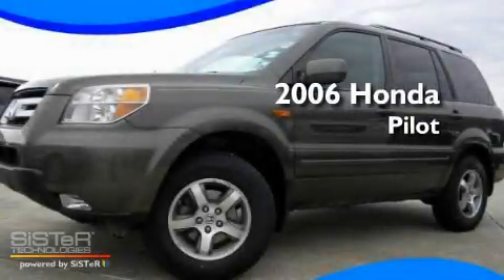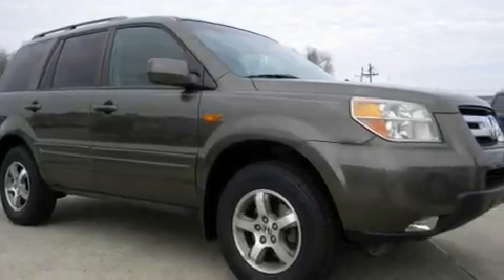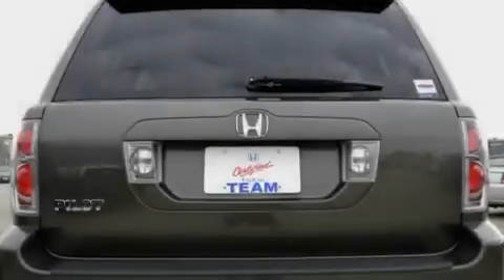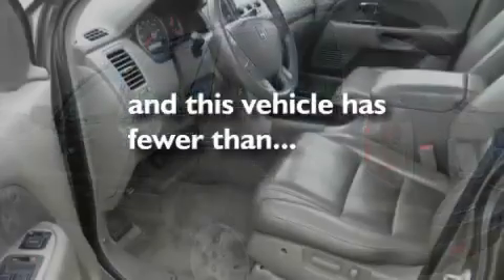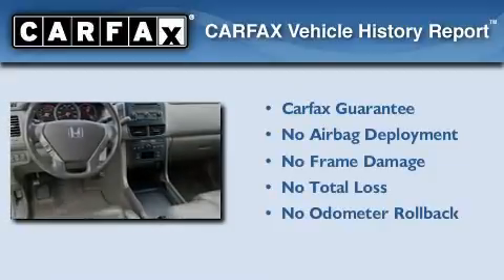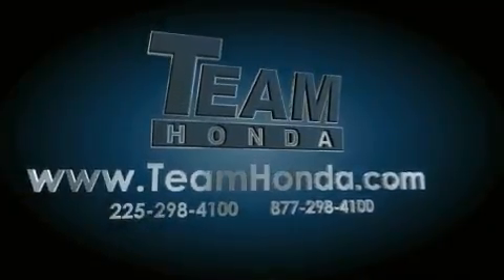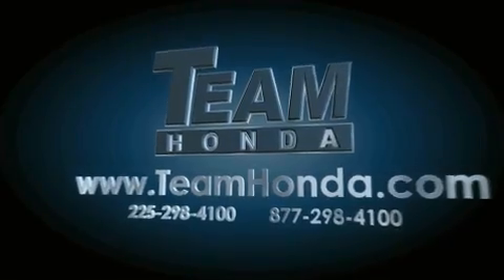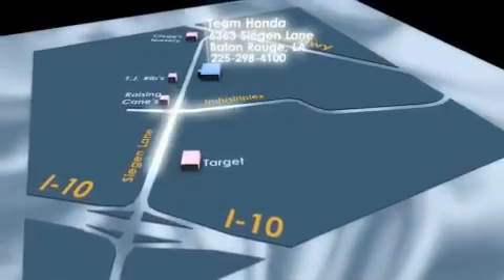2006 Honda Pilot Certified Denham Springs LA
Year : 2006

 Make : Honda

 Model : Pilot

 Engine : 6 Cyl.

 Trans . : Automatic

 Exterior : Amazon Green Metallic

 Miles : 52,996

 Interior : Green

 Stock : 11961PA

 Team Honda

 6363 Siegen Lane